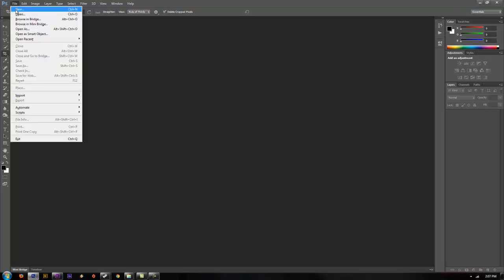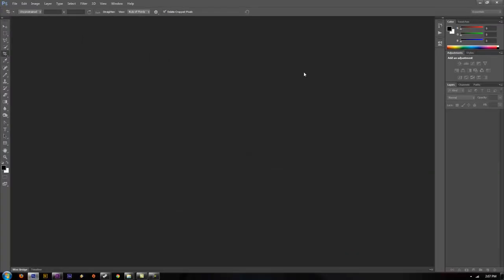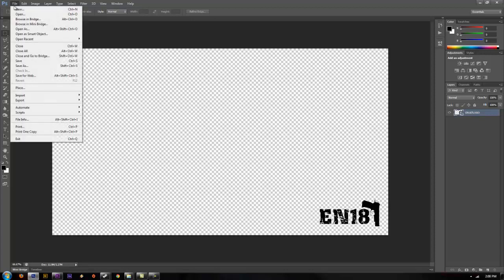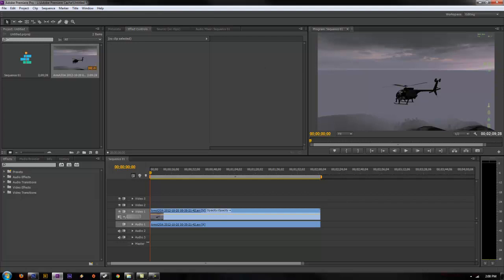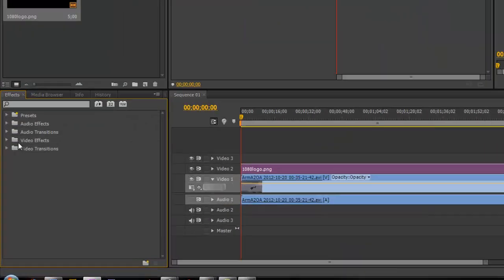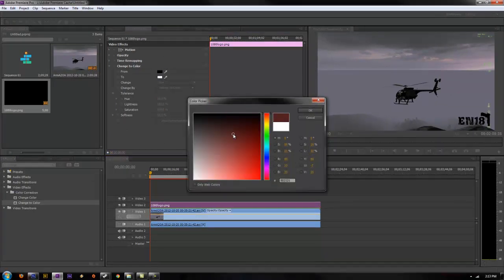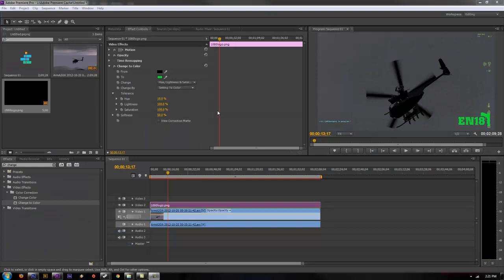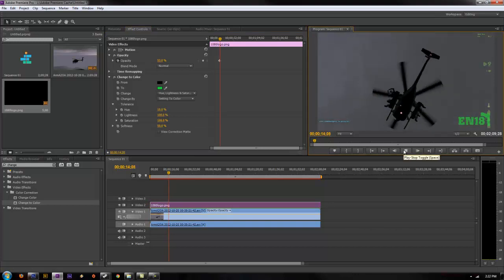How To Add A Logo To Your Videos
A tutorial on how to add a Channel Logo to you videos on using Adobe Premiere CS5 CS6